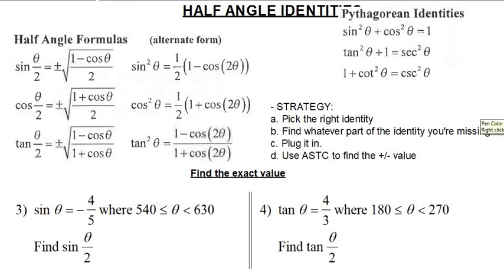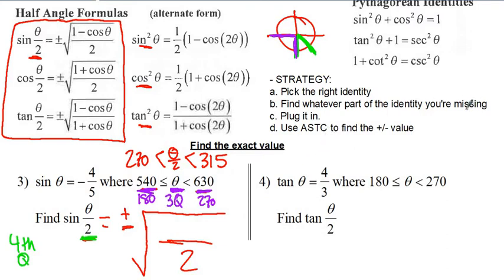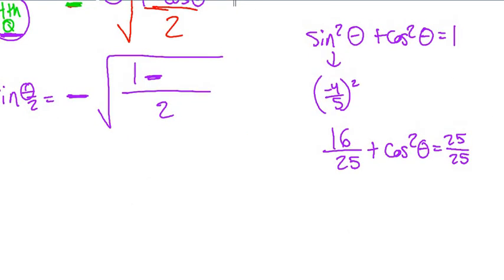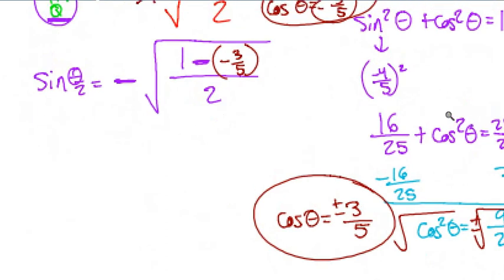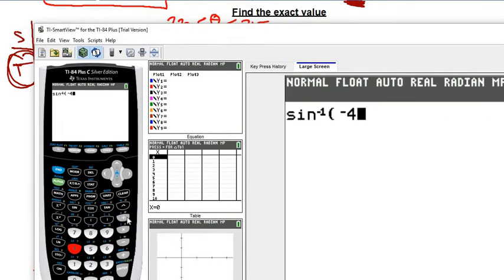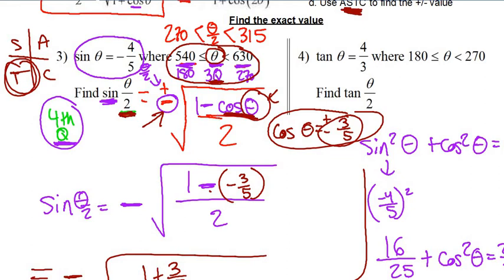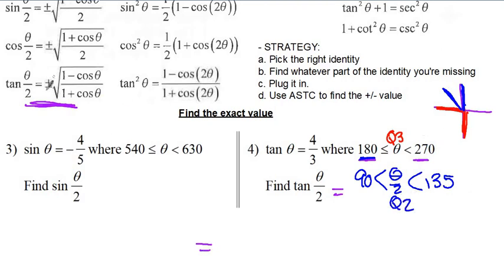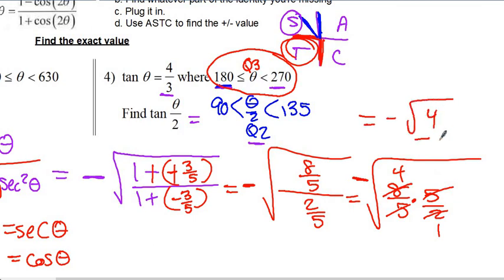13.4: Half angle identities part 1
half angle identities, trigonometric identities